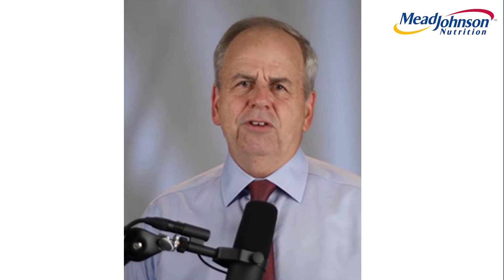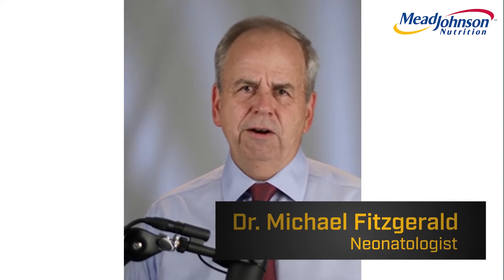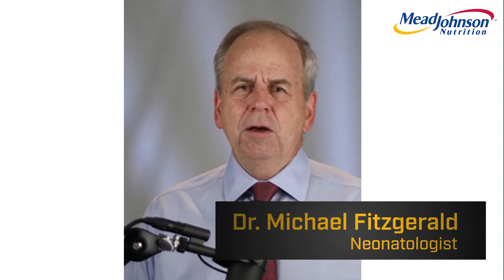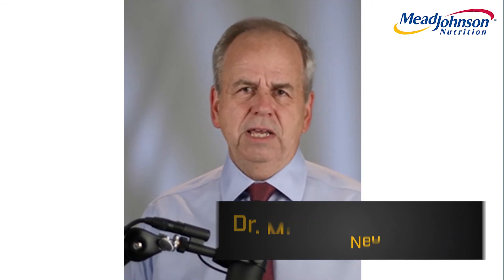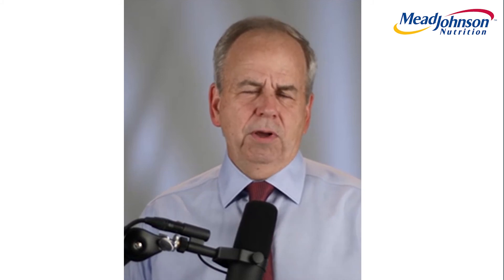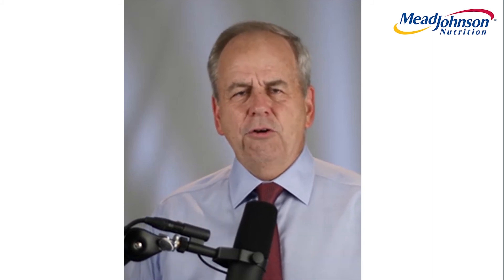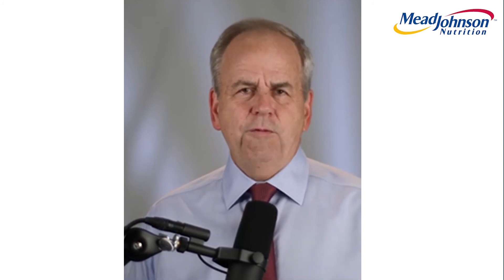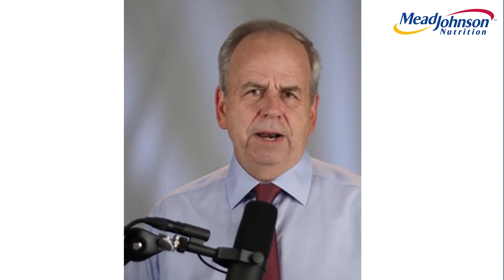Dr. Fitzgerald – Maximizing Use of Human Milk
Dr. Fitzgerald discusses how non-acidified Enfamil Liquid Human Milk Fortifiers help maximize use of human milk.